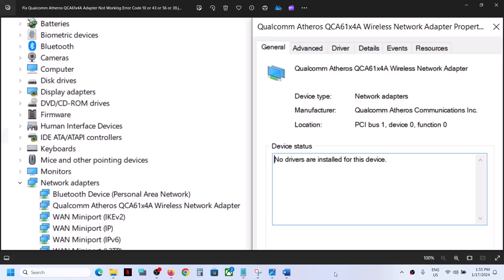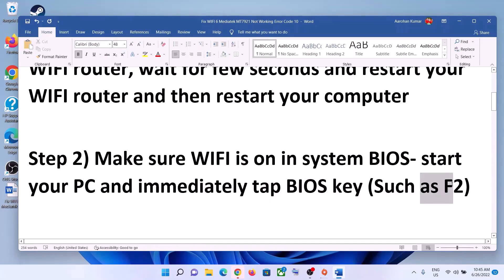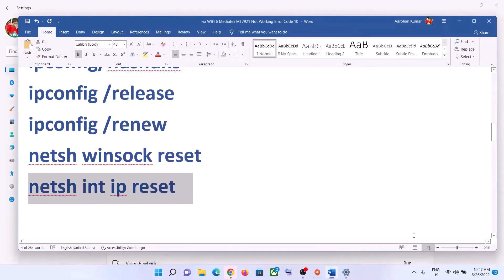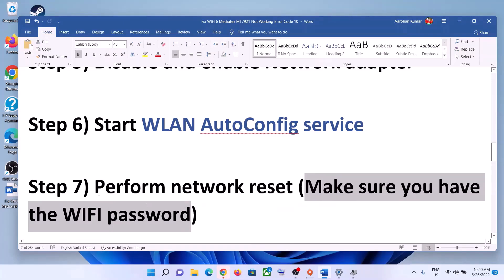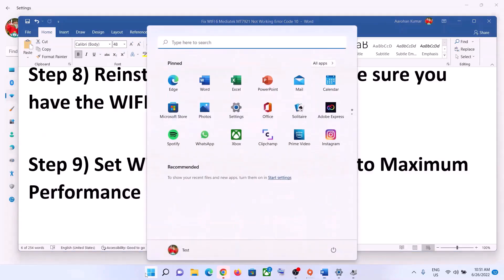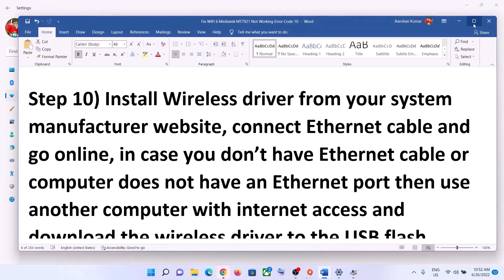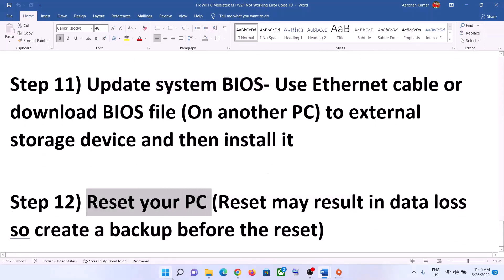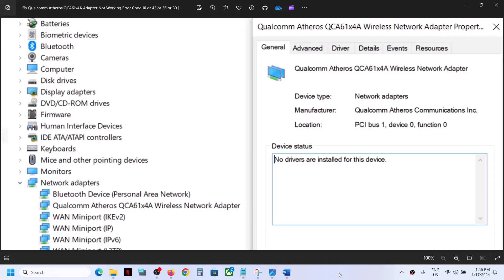Fix Qualcomm Atheros QCA61x4A Adapter Not Working Error Code 10/43/56/39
ipconfig/flushdns
ipconfig /release
ipconfig /renew
Step 8) Reinstall Network Driver driver (Make sure you have the WIFI password)